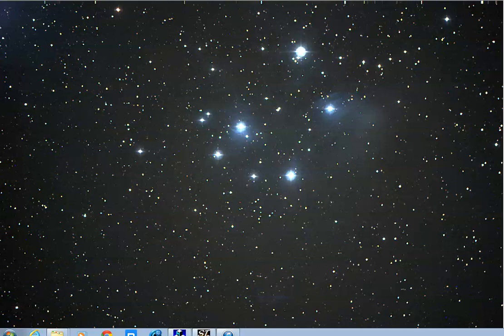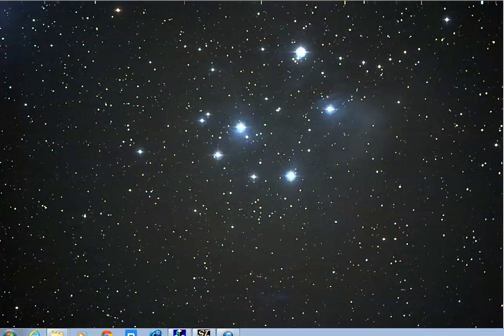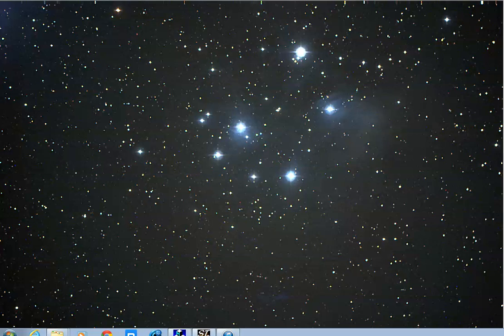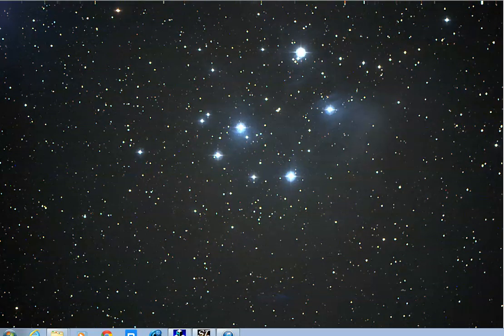Pleiades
Pleiades in 45 second using the MallinCam Universe, C11 HyperStar and SkyWatcher AZ-EQ6 in EQ mode.